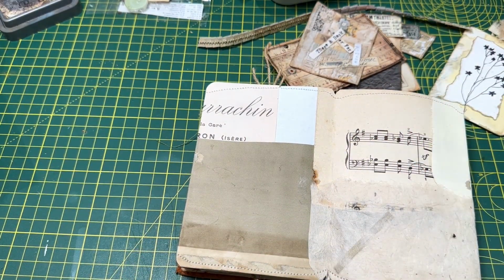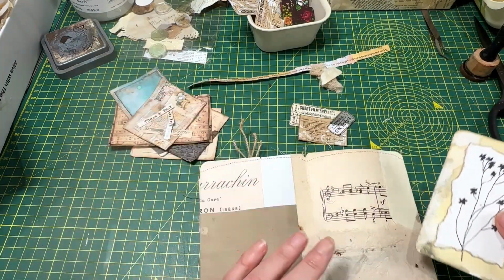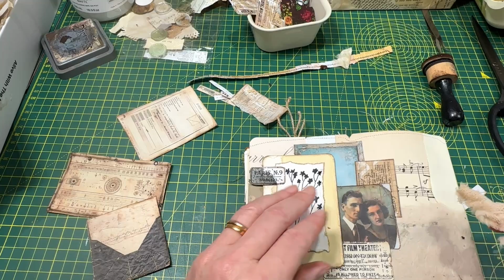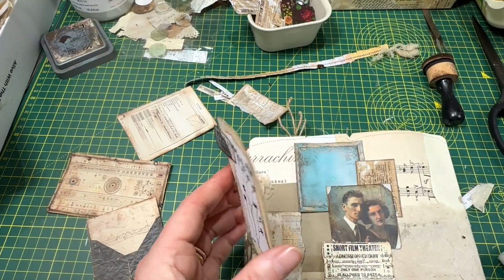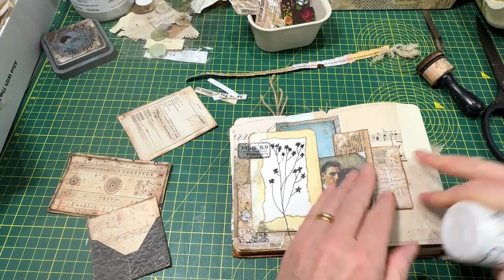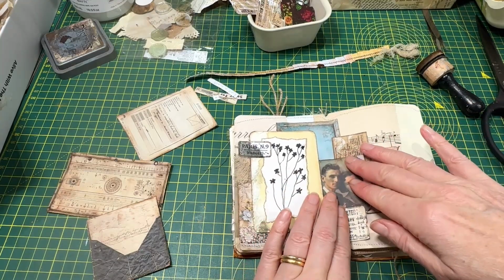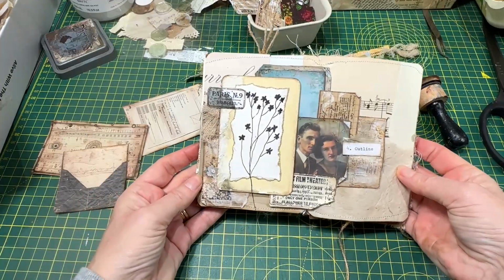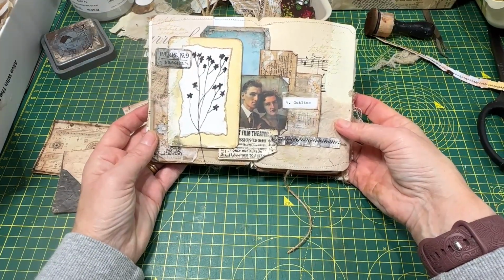Junk Journal January 2025 - Day 4 “Outline”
Junk Journal January - Day 4 Prompt “Outline”

I am thrilled to be part of the collaborator line up for this year's Junk Journal January challenge - I'm scheduled for Day 28.

I’m excited to share my interpretation of prompt 4 “Outline” in my latest junk journal video! 🌟 In this quick tutorial, I’ll walk you through creating a captivating page spread using simple collaging techniques and a hand-drawn focal image.
Watch as I bring together various elements to craft a unique and visually appealing layout. You’ll see how I:

 • Select and arrange collage materials
 • Incorporate a hand-drawn centrepiece
 • Balance colours and textures

Whether you’re a seasoned junk journaler or just starting out, this video offers inspiration and practical tips to enhance your crafting skills.

Junk Journal January is a free month-long challenge to inspire you to create in your junk journal or art journal. It’s a great chance to kickstart your creativity in 2025 with a supportive community and show up to your journal!

How to get involved:
Follow the prompt list and create along each day - or pick and choose the prompts that take your fancy. There are no rules! You’re welcome to use the prompts with other types of journaling too.

Creator collaboration:
Each day throughout the month, watch a new video from 30 different creators on YouTube. Create a journal page alongside them for the day’s prompt.  Videos will appear in the playlist at 12pm (midday) GMT each day from 1 January.

All the creators and artists who will be sharing videos throughout January as part of the YouTube collaboration 🤩

Plain text prompt list:
cover
envelope
outline
depth
embossed
tuck spot
antique
hidden
trim
magazine
overlap
opaque
balance
neutral
unfold
fragile
bright
bubble
tissue
map
repeat
newspaper
line
modern
movement
crumpled
sealed
reveal
fabric
letter